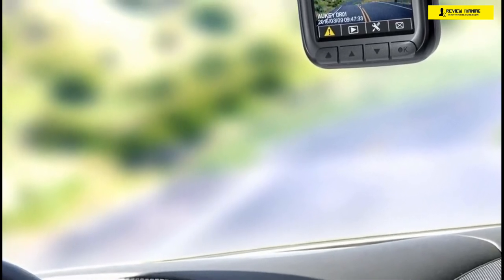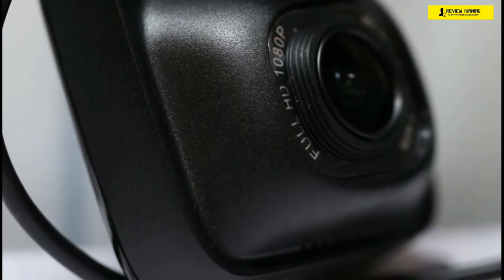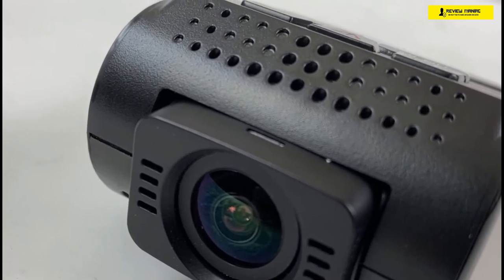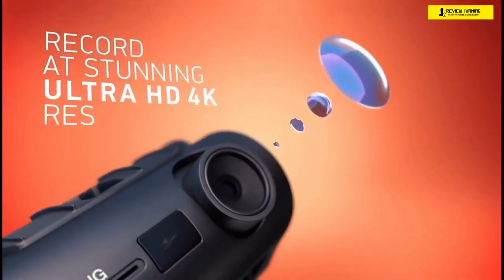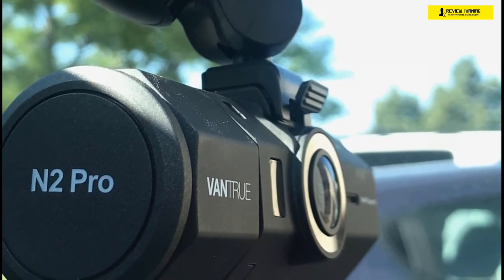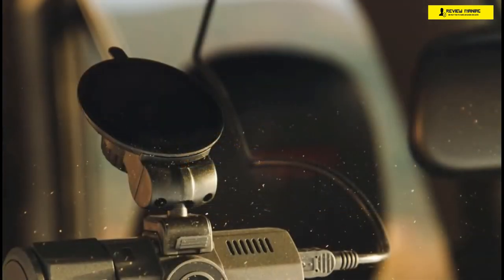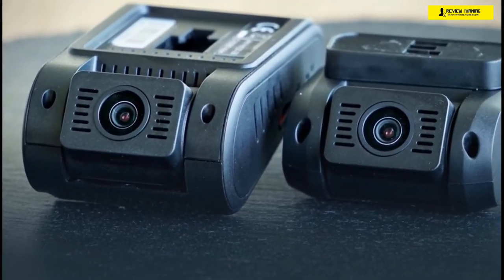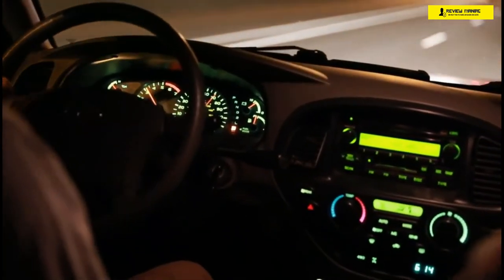Top 5 Best Dash Cam for Police Encounter & Stops in 2024 (Buying Guide & Review)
Links to the Top 5 Best Dash Cam for Police Encounter & Stops in 2024 is given below:

►5. AUKEY Dash Cam

►4. VIOFO A119 V3 Dash Cam

►3. Rexing V3 Dual Dash Camera Front and Inside

►2. Vantrue N2 Pro Uber Dual Dash Cam

►1. Street Guardian SG9667DC2K 2022

In today's video, we reviewed the Top 5 Best Dash Cam for Police Encounters & Stops in 2024 on the market and available . I made this list based on my personal opinion after doing many hours of research. I listed them based on their price, quality, durability and more after analyzing thousand's of customer reviews and also using them.

Dash cams offer their owners a lot of benefits. They provide hard evidence in the event of any insurance claims. Their footage can even be used in a court of law.

However, one of the overlooked uses of a dash camera is during police stops. Not only can your camera record what’s going on outside of your vehicle, but it can also record inside too. In recent years, there’s been concern over police behavior during traffic stops. In particular, how fairly or impartially they behave. It’s only a small minority of the police force that is responsible for these concerns.

There are other reasons you might want to film during a police stop. Even when there is no malicious intent, the police can make mistakes. These mistakes could cause problems later on.

If you are looking for the best police dash cam for sale, best front and rear dash cam for police encounters or best mirror dash cam for police cars, then you just came to the right place.

I made sure I listed the best dash cam in 2024 for cheap and budget option so that everybody can afford them. Even you are looking for best dash cam under $150, $200, $300, $400, $500 dollars, then you won't be disappointed because I listed items on this category too.

I hope you liked this video about Dash camera Comparison, Features and Buying Guide.

"All claims, guarantees and product specifications are provided by the manufacturer or vendor. Review Maniac cannot be held responsible for these claims, guarantees or specifications"